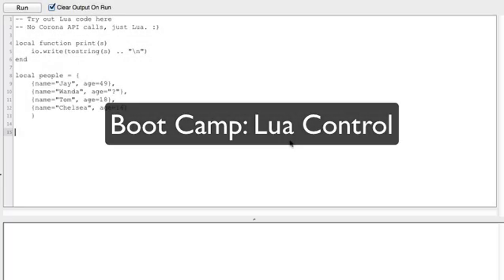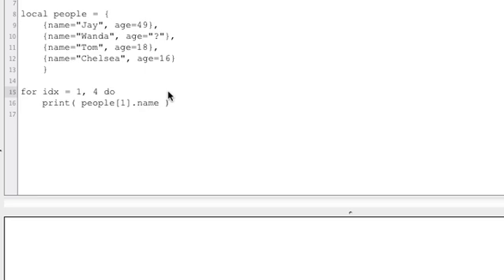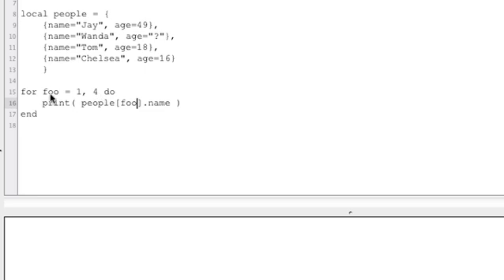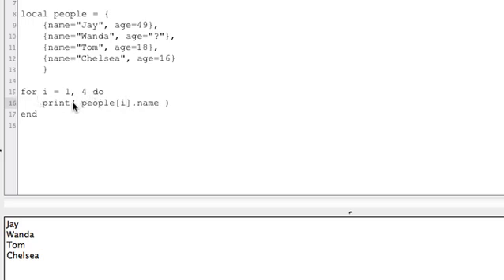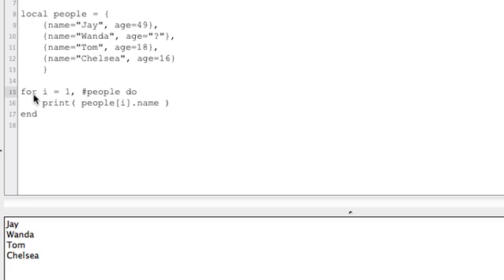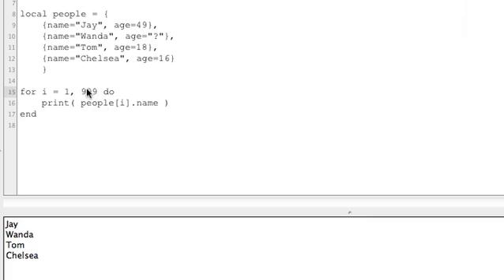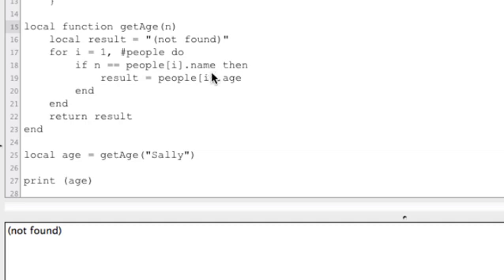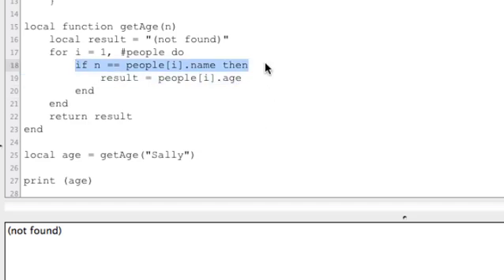Lua Control/Loop (for Corona SDK) (Part 5 of 5)